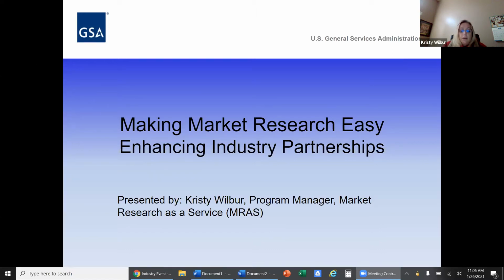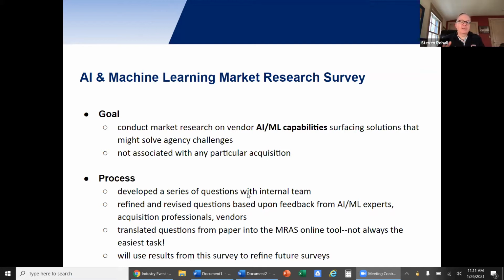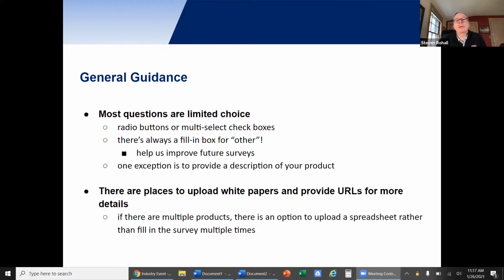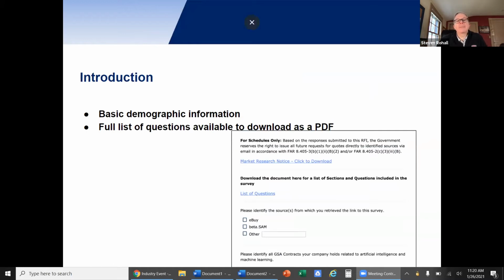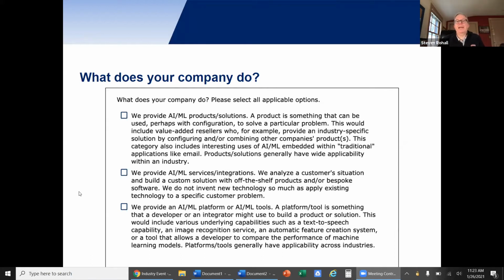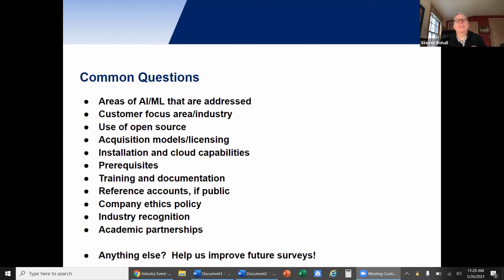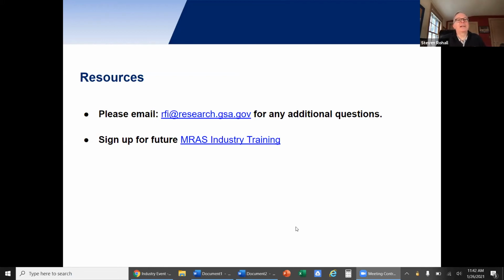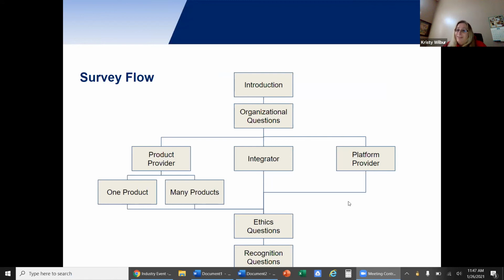Making Market Research Easy: Enhancing Industry Partnership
Training discusses the purpose government market research is conducted and introduces innovative ways that robotic process automation and artificial intelligence techniques and tools can be used to assist in market research.